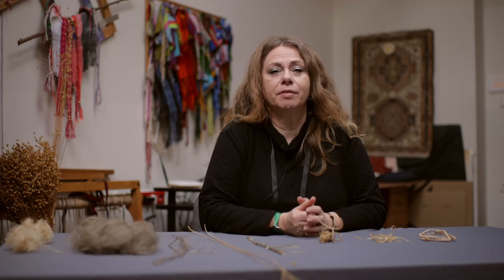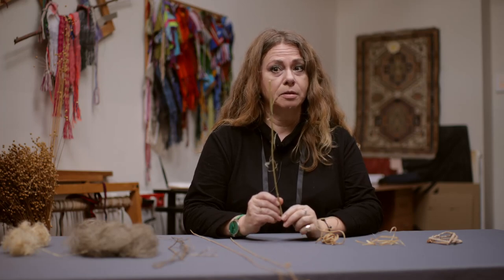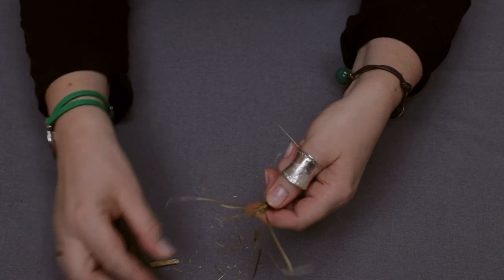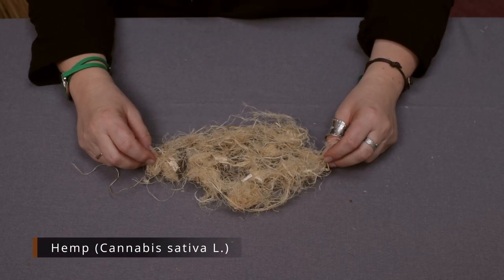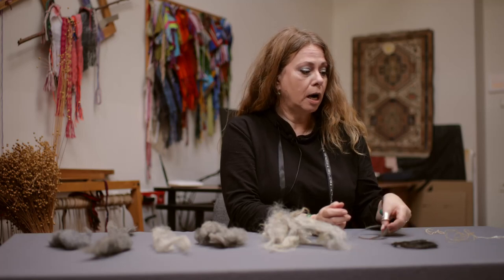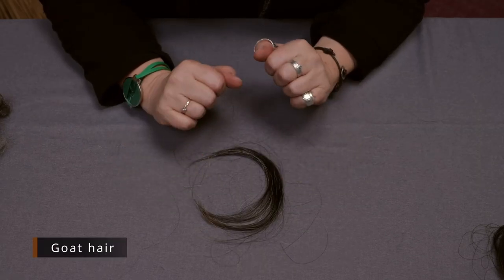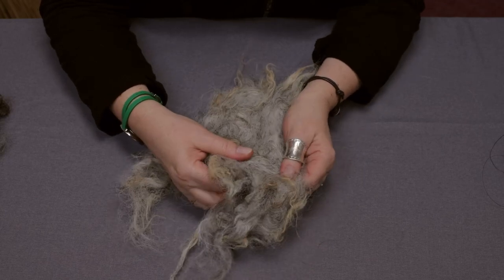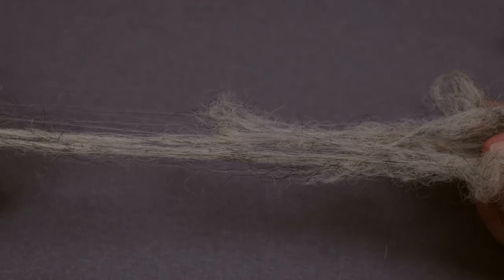Textile technology in Bronze Age Greece. Part I: Raw materials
We are excited to share the first in a series of videos about textiles and textile production in Bronze Age Greece. These videos are made for the educational project ‘Artefacts, Creativity, Technology, and Skills from Prehistory to the Classical Period in Greece. Communities of Learning in the Past and in Higher Education Today’ (ACTS) funded by the 4EU+ Alliance and the Erasmus+ programme. This project creates a new platform of innovative research-based teaching that integrates teachers and students from four 4EU+ Universities: Heidelberg, Charles, Copenhagen and Warsaw.
In this video, Dr hab. Agata Ulanowska from the Faculty of Archaeology, University of Warsaw discusses textile raw materials. She is Aegean and textile archaeologist and her interests focus on textile production and technology, experimental archaeology, and seals and sealing practices in Bronze Age Greece. She was awarded two grants of the National Science Centre of Poland, for the projects: “Textile production in Bronze Age Greece – comparative studies of the Aegean weaving techniques” (2015–2017), and “Textiles and Seals. Relations between textile production and seals and sealing practices in Bronze Age Greece” (2018–2021). She is the chair of the COST Action CA 19131 “EuroWeb. Europe Through Textiles: Network for an integrated and interdisciplinary Humanities”.

0:00 Intro
0:48 Vegetal-origin fibres
4:03 Animal-origin fibres
6:17 Wool
7:55 Outro